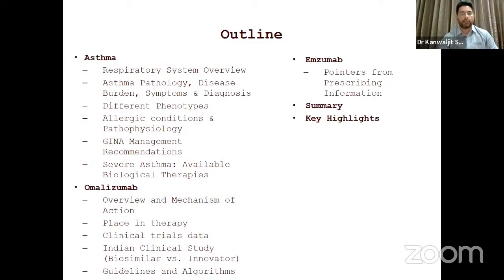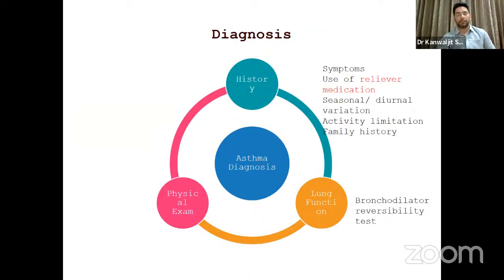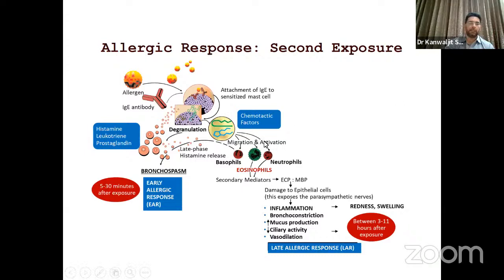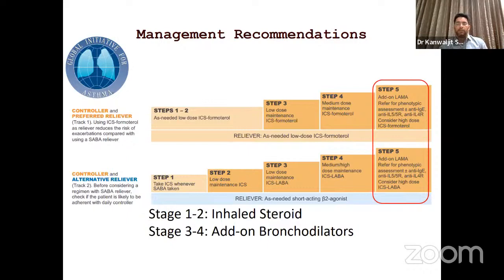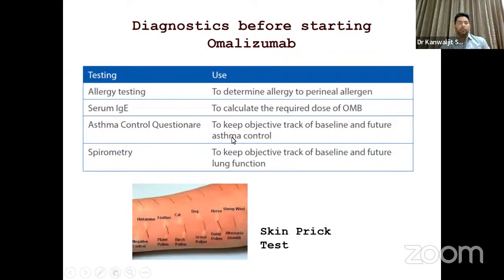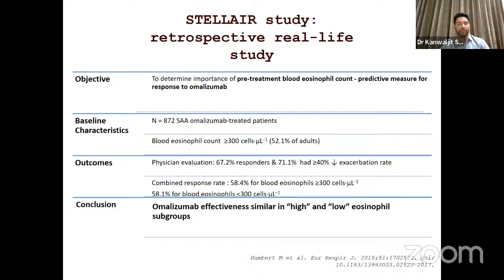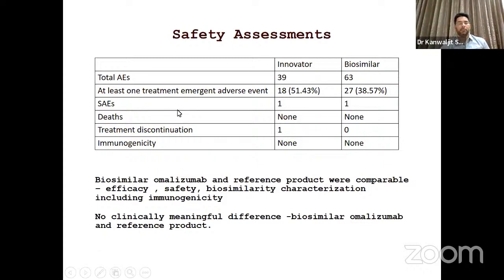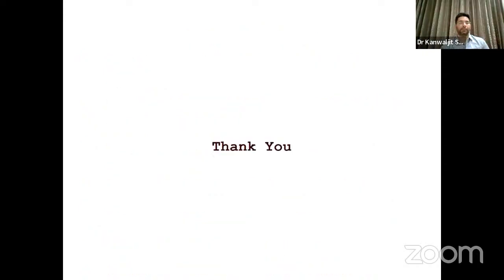Role of IgE inhibitors in Severe allergic Asthma